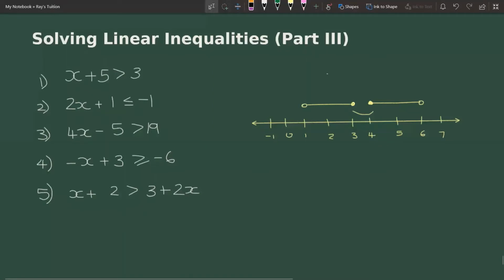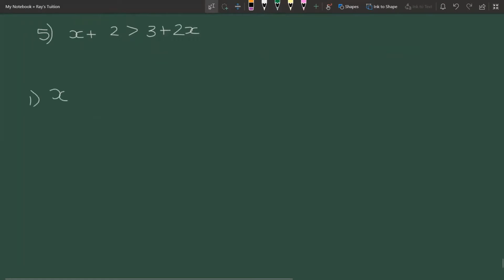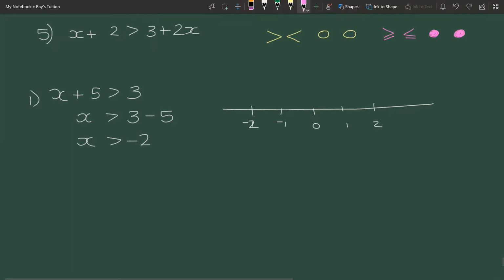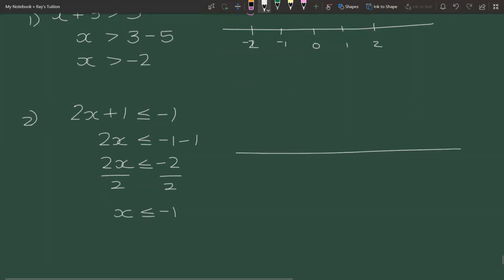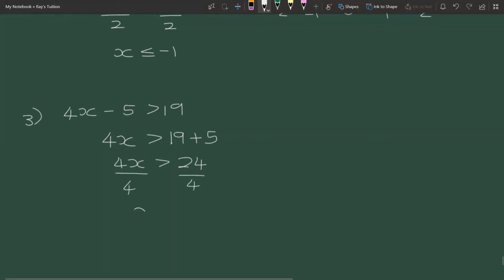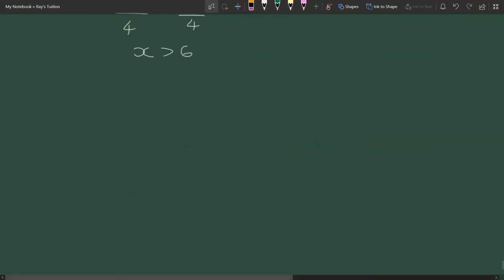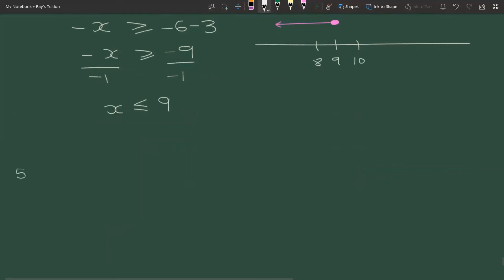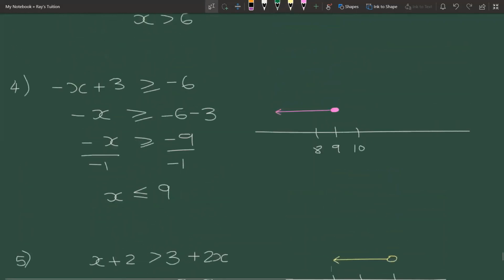Linear Inequalities III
In this video we solve some linear inequalities and represent the solution on a number line!